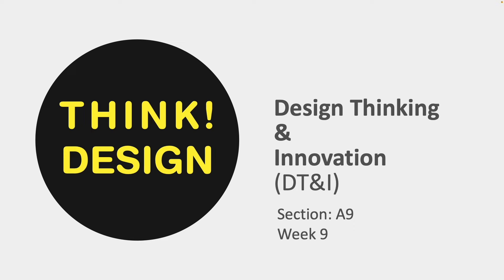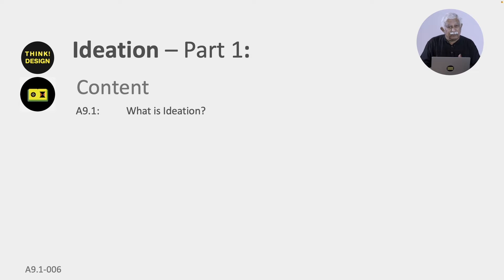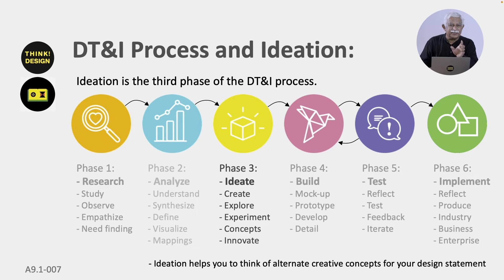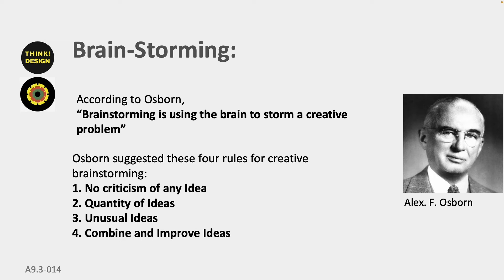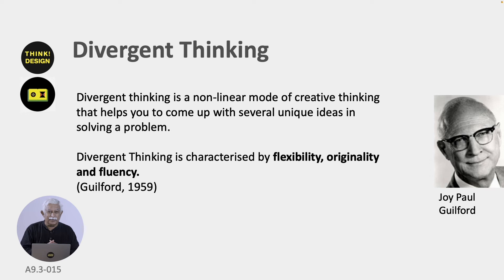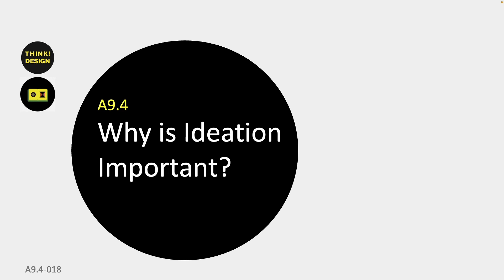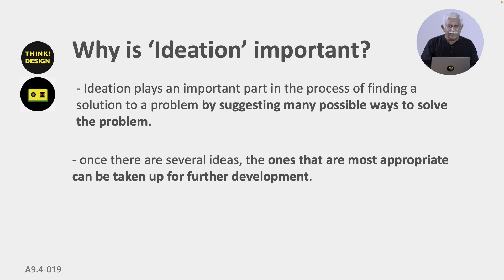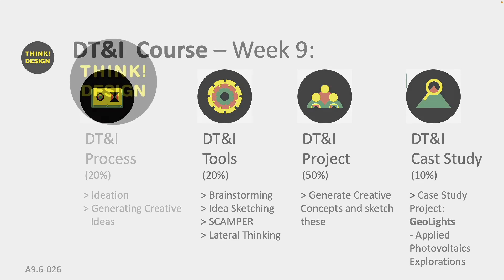Week 9a A9 Process Ideation Part 1 by Prof Ravi Poovaiah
IdeationPart 1Design Thinking & Innovation Process
Content:
A9.1:  What is Ideation?
A9.2:    What is Creative Ideation?
A9.3:    What are the different types of Creativity?
A9.4:    Why is Ideation Important?
A9.5:    Further Study and References
Ideation involves finding several alternate ideas to the identified problem statement. The ideas need to be new and unique.
Its also one of the most exciting phases of the design process as it involves generating interesting ideas.
Ideation involves making use different tools like brainstorming, Idea Sketching and the use of Creativity Techniques.

-  The Act of Creation.
by Arthur Koestler, ‎ Last Century Press, reprint 2021
-   Lateral Thinking
by Edward De Bono, Penguin Publications, 2014
-   Creativity: The Psychology of Discovery and Invention
by Mihaly Csikszentmihalyi, Harper Perennial Publications, reprint 2013